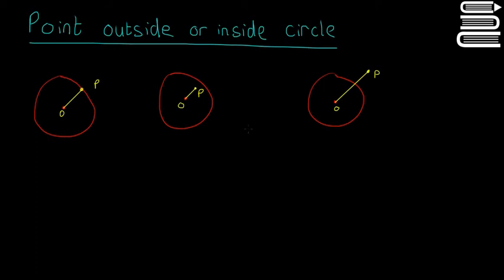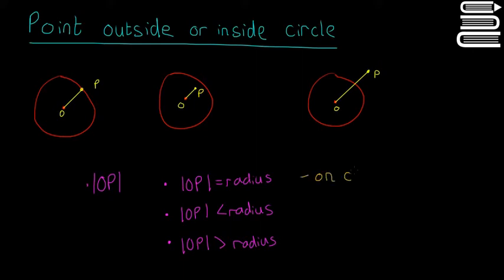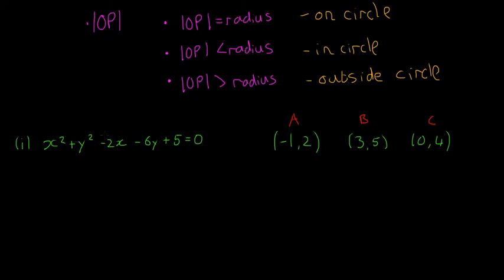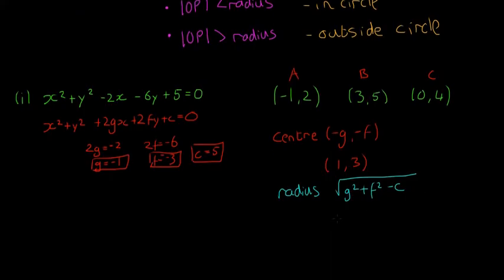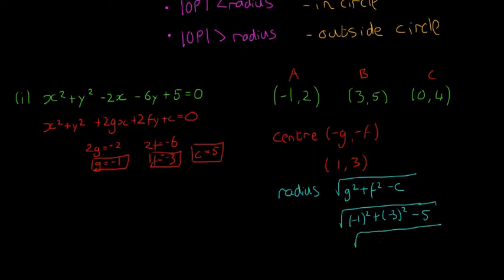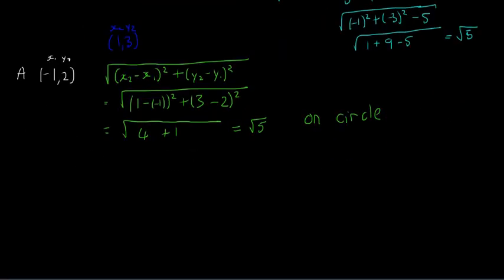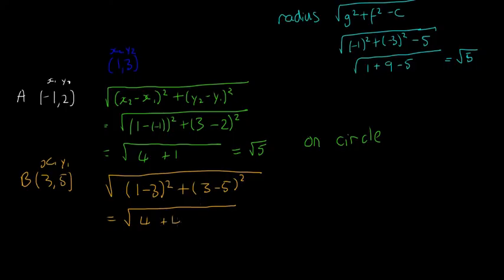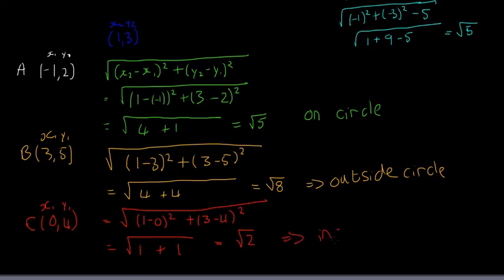Leaving Cert Maths - Co-ordinate Circle 5 - Points inside or outside the circle